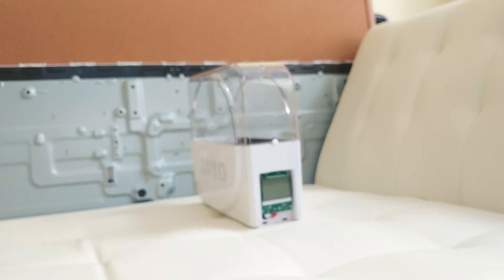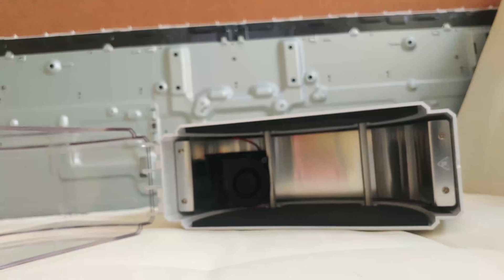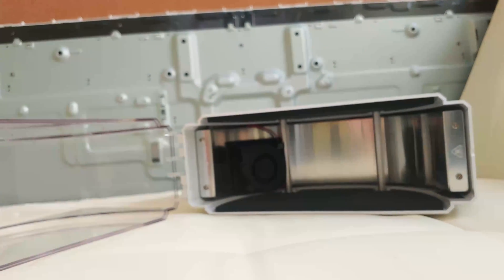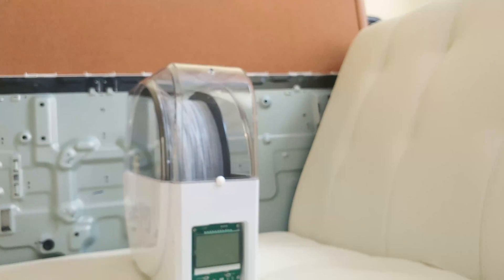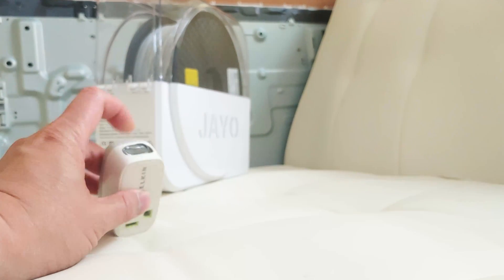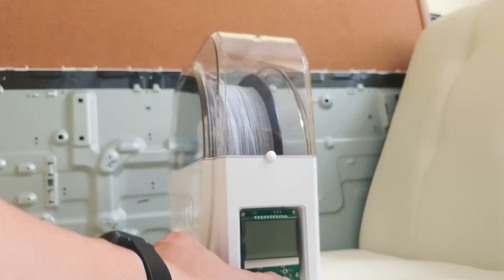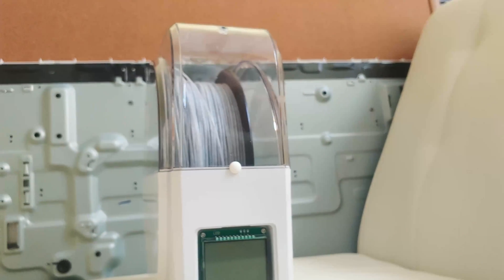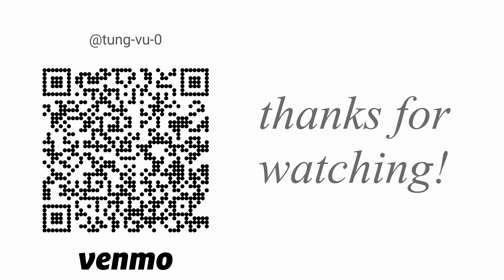Jayo filament dryer overview. (same as Sunlu S1)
The Jayo dryer is identical to the Sunlu in every way. In fact, you will see the Sunlu sticker at the bottom of this unit. Follow this mod to make your dryer work much much better than the default shipped unit
The max this can go up to is 55C. And the min is 45C. You can get this on sale for around $35. I have seen it as low as $25 before too!

+ Jayo dryer
+ manual power switch
+ 5015 24v fan

+ DJI OM4 stabilizer
+ LED light
+ Samsung S21
+ Zoom portable mic